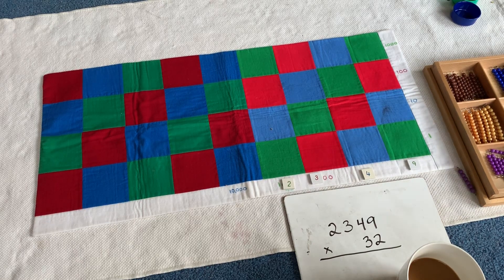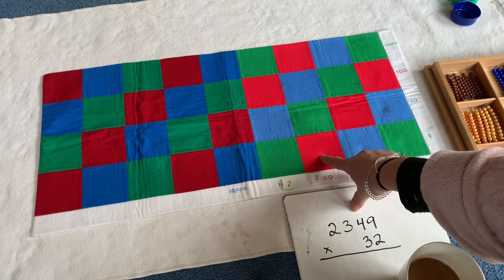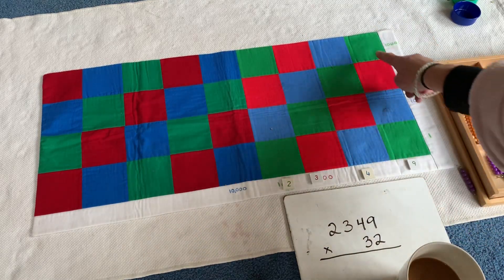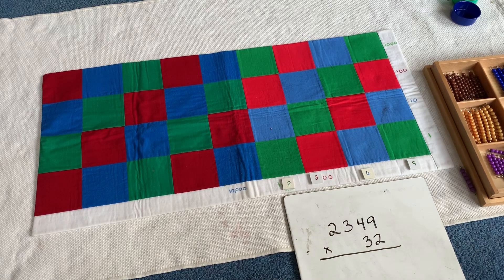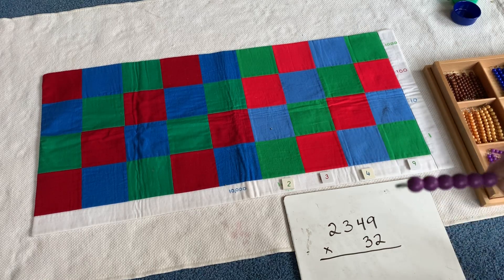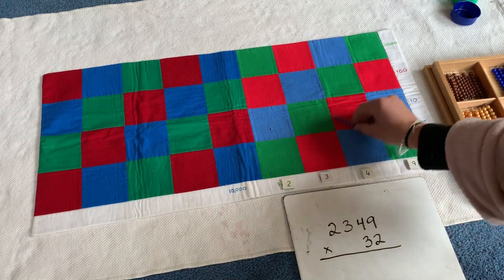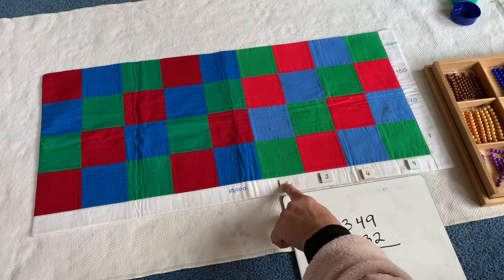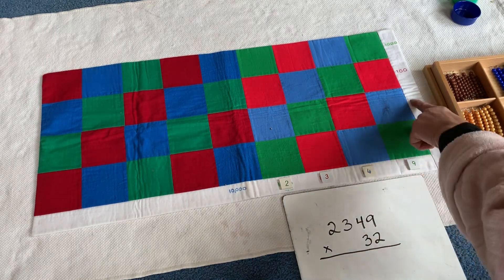Checkerboard multiplication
4 digit multiplicand and a 2 digit multiplier